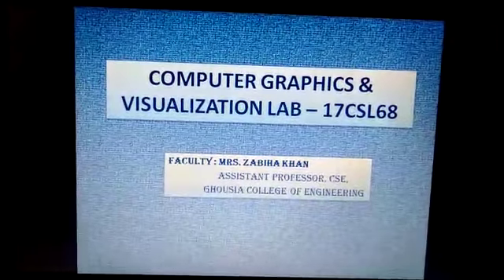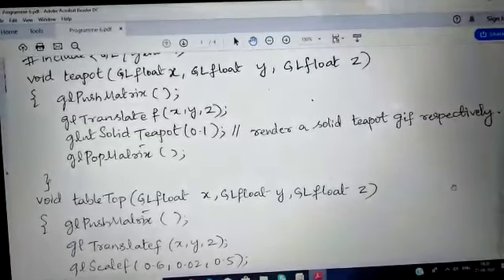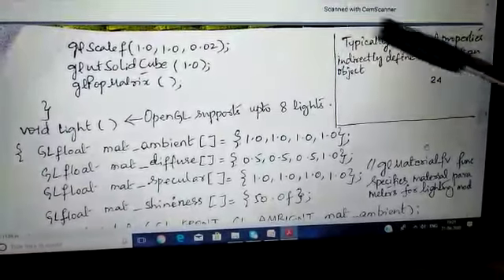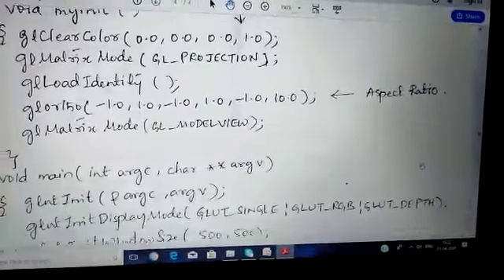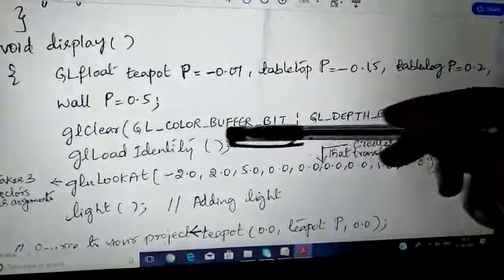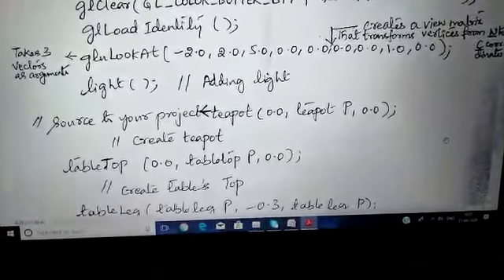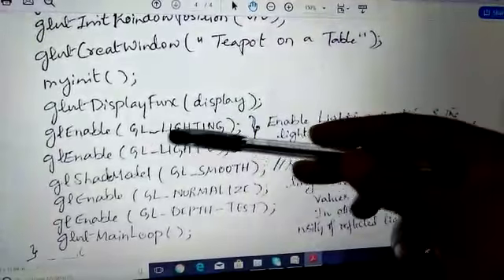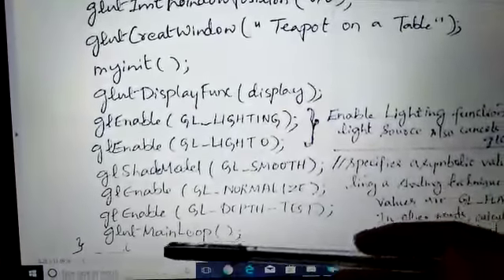Teapot Open GL programs, Computer graphics & Visualization Lab